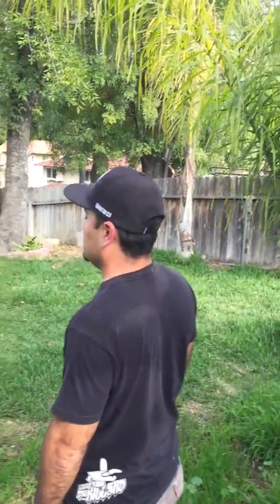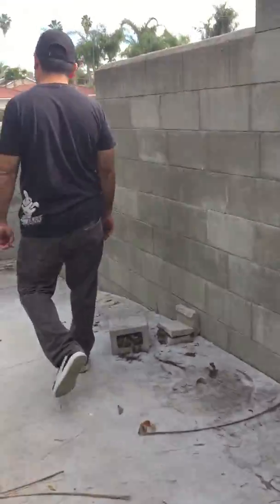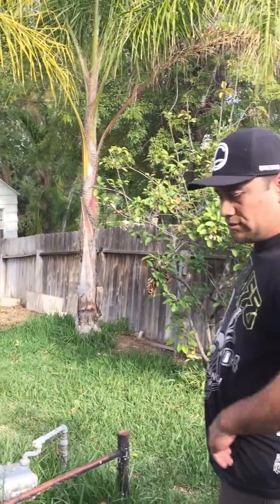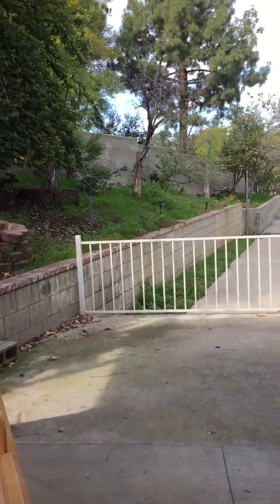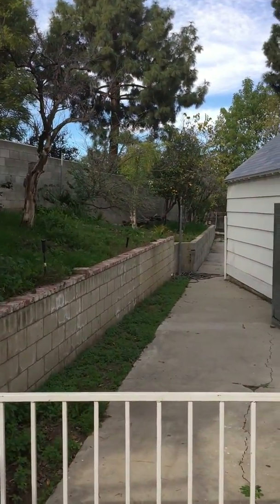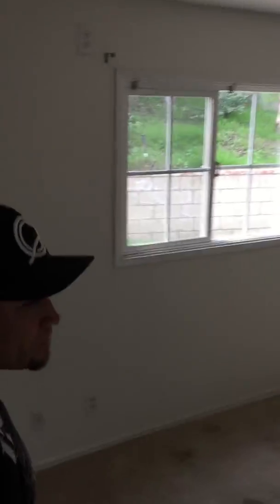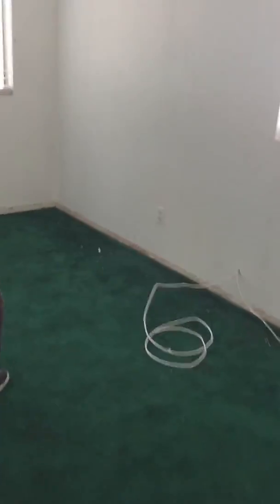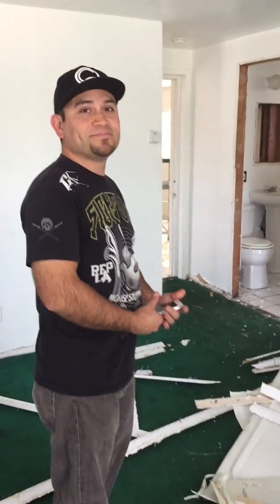LA MIRADA PROJECT done by Cornerstone Redevelopment.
5 beds
3 baths
2,722 sqft
1/2 acres
1953 built